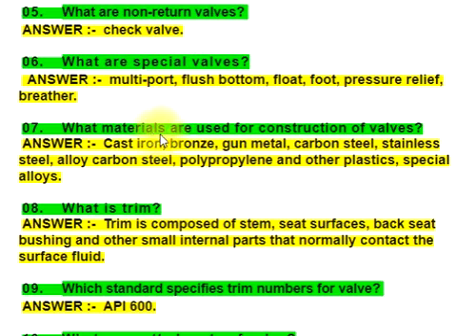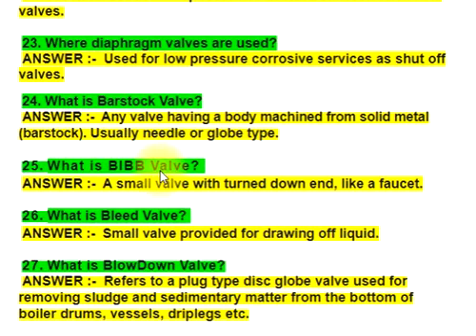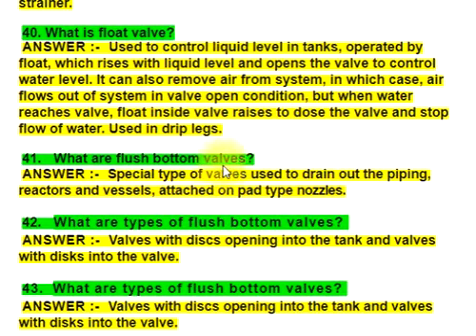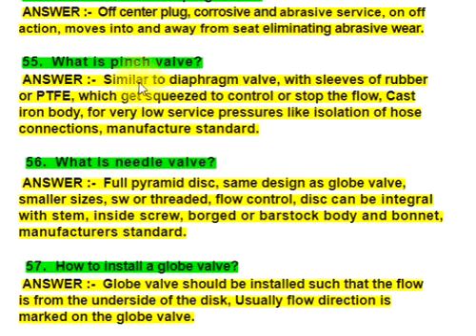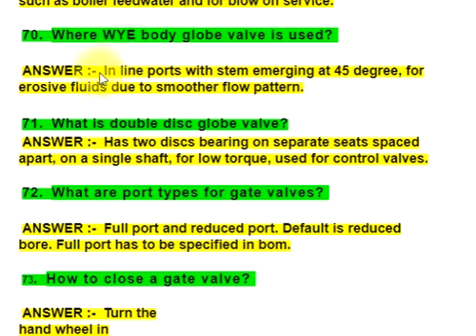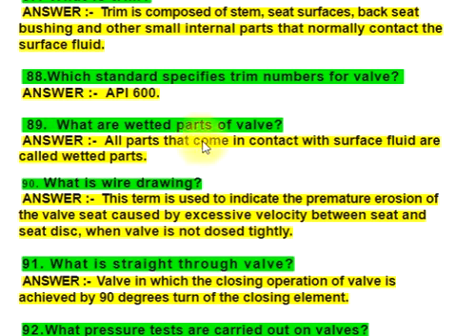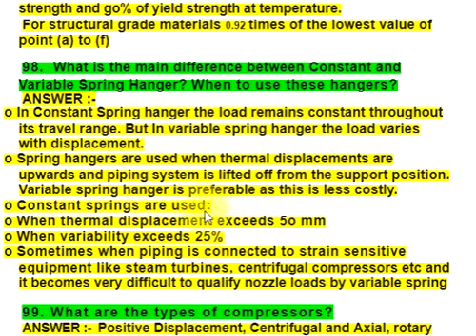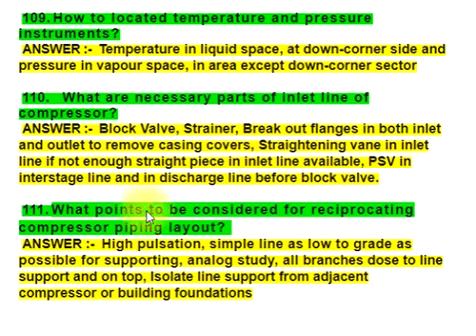Mechanical - Piping Engineer Most Important Interview Question and Answer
Technical Piping
the engineering mindset
aramco interview
girish shinde
qa/qc and piping
piping inspector interview
mechanical piping interview questions
oil and gas mechanical technician interview questions